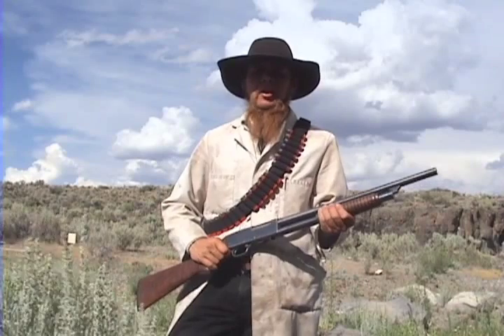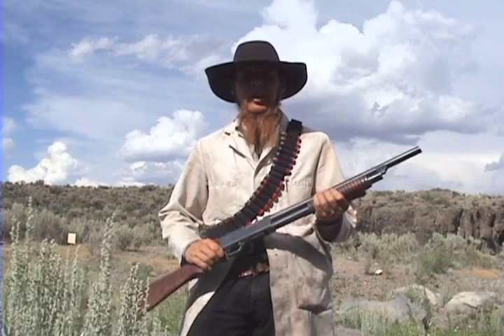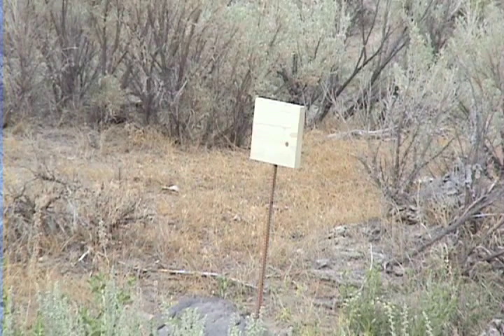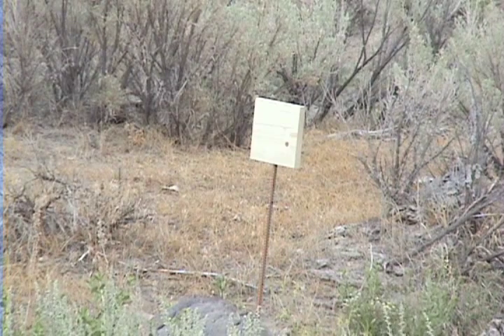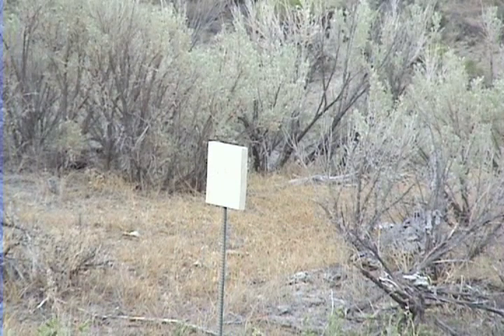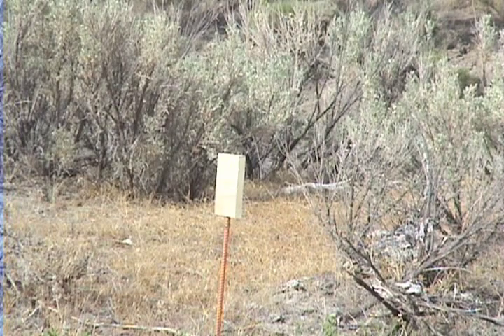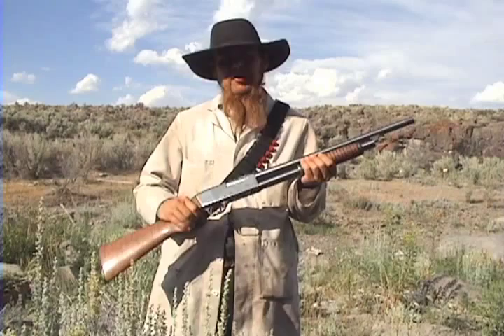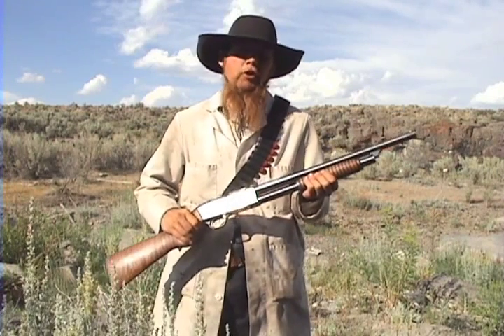Shotgun Choke vs. Effective Range (TIS032)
This video is a follow-up to Shotgun Lethality Testing (TIS031).  In this episode, the Idahoan performs similar testing with a cylinder-bore shotgun to assess the effect of choke on effective range of a shotgun, using the same variety of shot loads.